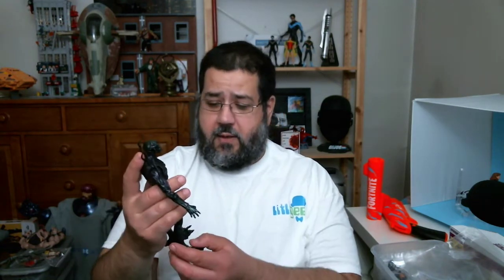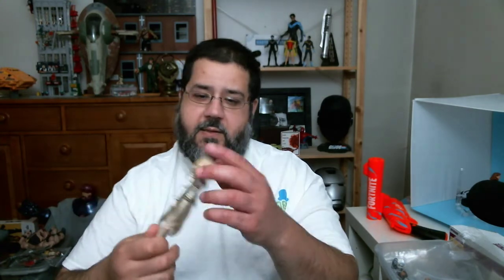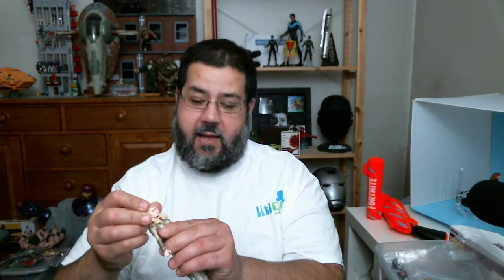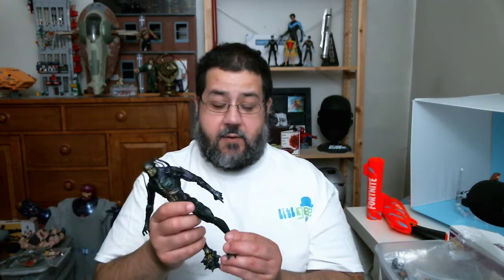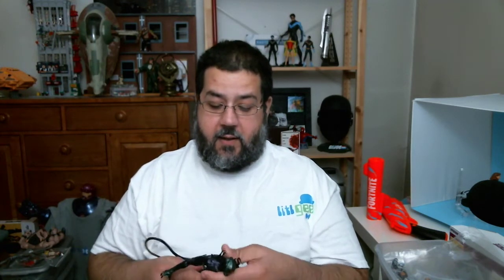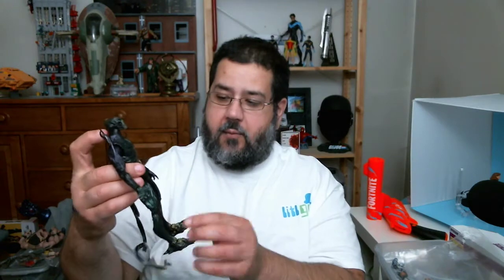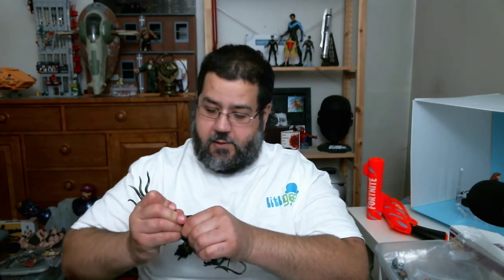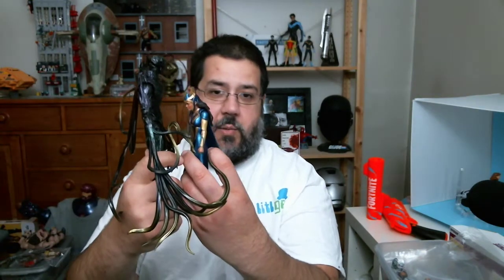Kastor's Korner Toy of the Day 346- Hasbro Marvel Legends Eternals Extras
Today on the Toy of the Day we are talking about the new Hasbro Marvel Legends Eternals Extras !

We round out our look at the Eternals with a look at the exclusives and extras! Check out the full video review and gallery for yourself!